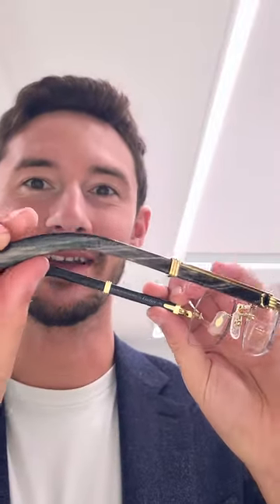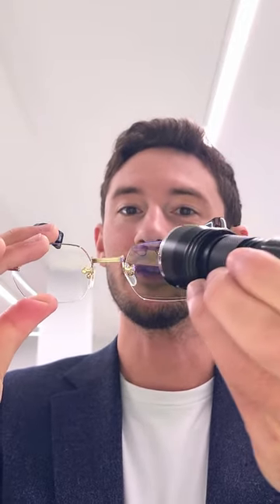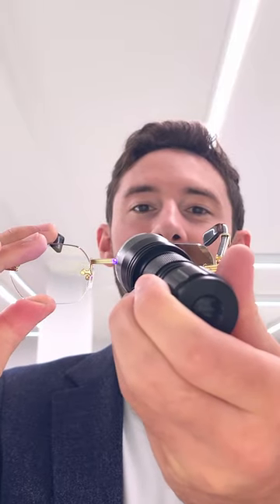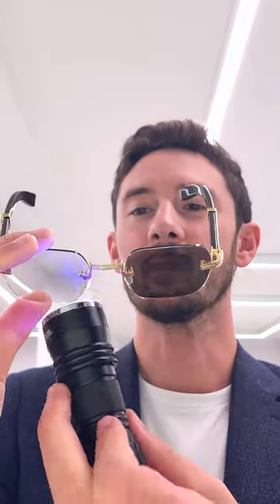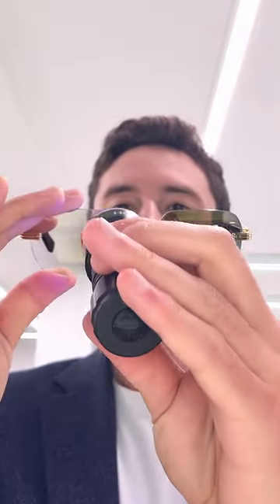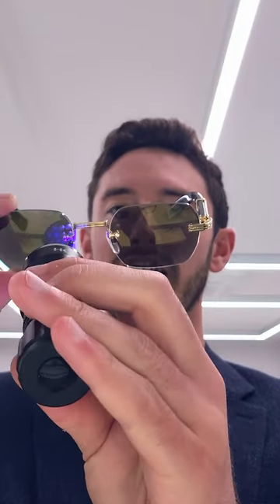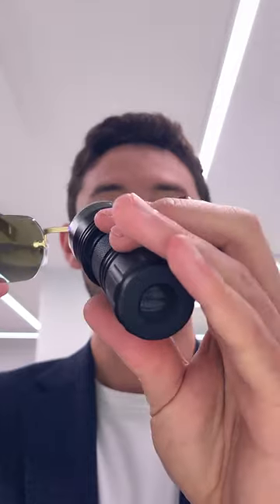Cartier NEW Rimless Buffalo Horn 2022 CUSTOM with Photofusion Flash